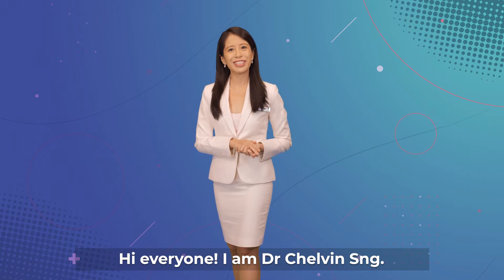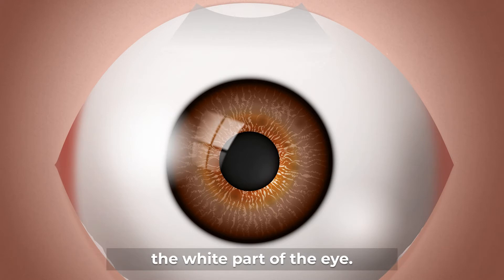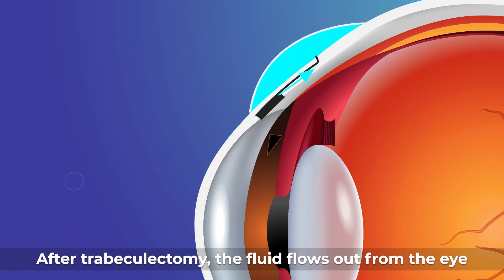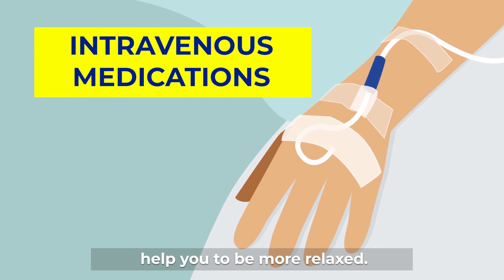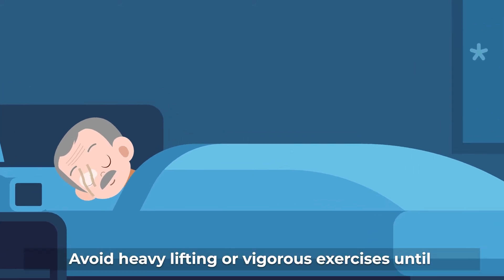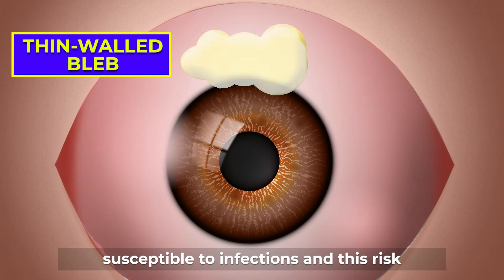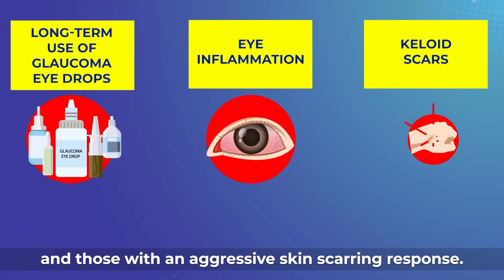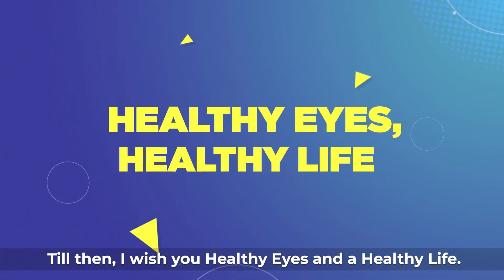NUH - Healthy Eyes, Healthy Life: Trabeculectomy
Trabeculectomy is a commonly performed glaucoma surgery worldwide. While trabeculectomy is one of the most effective glaucoma surgeries for lowering the eye pressure, results can vary between individuals and potentially sight-threatening complications can occur. Find out more about trabeculectomy from A/Prof Chelvin Sng, Senior Consultant, Department of Ophthalmology, National University Hospital.